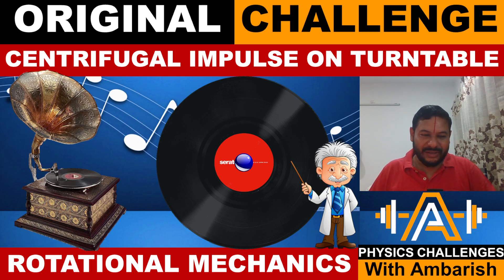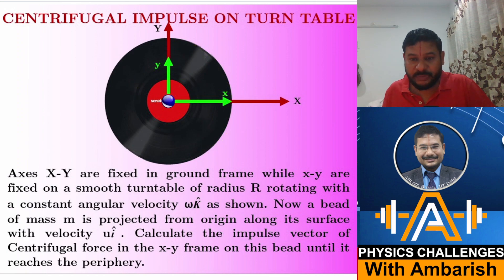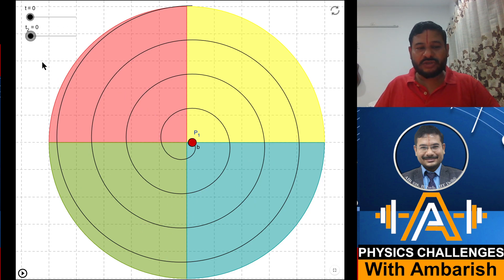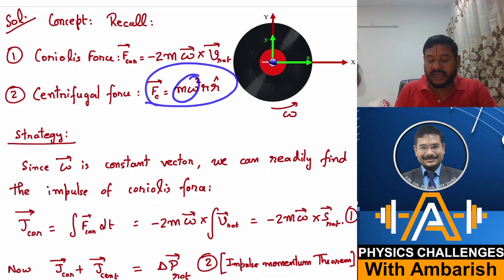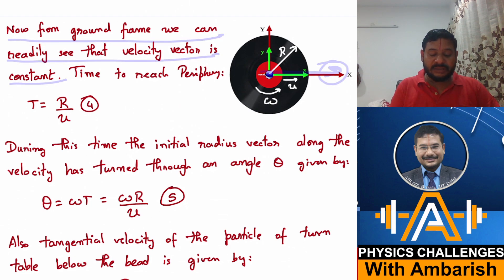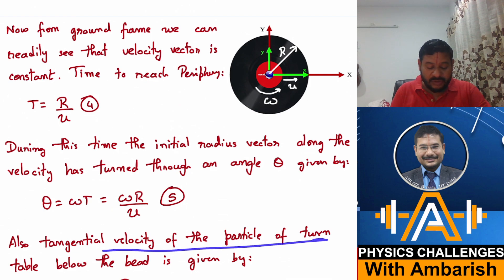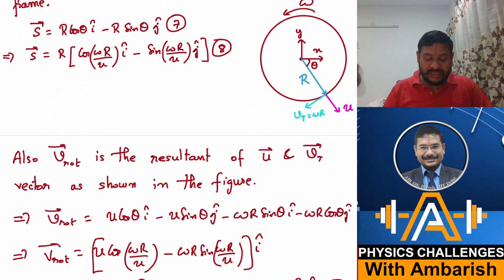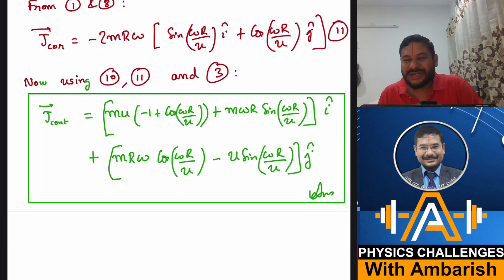ROTATIONAL MECHANICS| ORIGINAL CHALLENGE| CENTRIFUGAL| CORIOLIS| IMPULSE| JEE ADVANCED| PSEUDO FORCE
In This Video I have presented my original challenge requiring one to find the Impulse of the Centrifugal Force (and Coriolis Force) on a rotating turntable. I have also included an animation to make things easily understandable. Hope this Video will give a better insight in to the topic.

Axes X-Y are fixed in ground frame while x-y are fixed on a smooth turntable of radius R rotating with a constant angular velocity ω  as shown. Now a bead of mass m is projected from origin along its surface with velocity u . Calculate the impulse vector of Centrifugal force in the x-y frame on this bead until it reaches the periphery